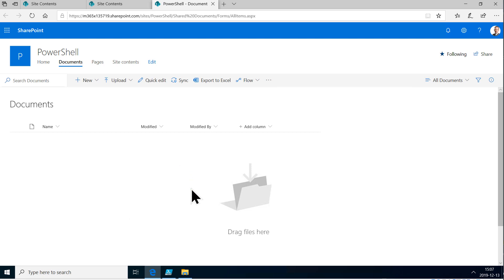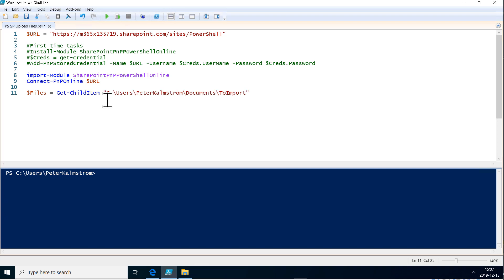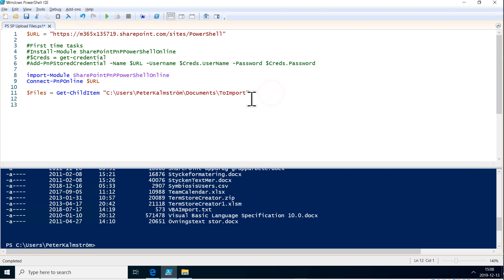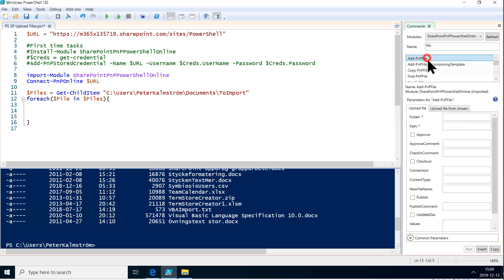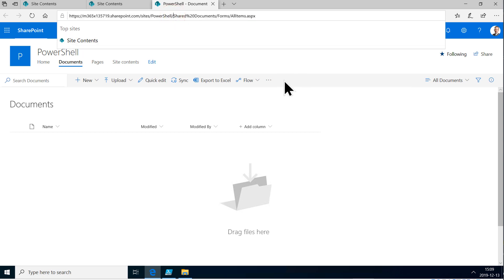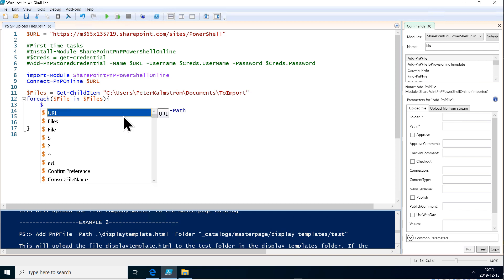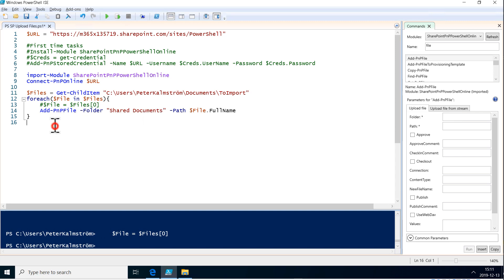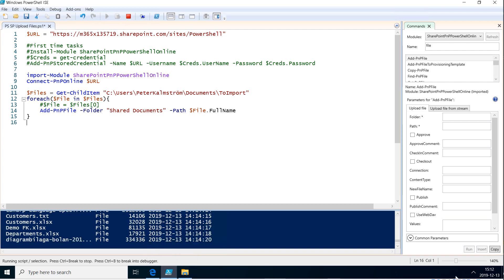Upload Files to SharePoint via PowerShell - A - PowerShell with SharePoint from Scratch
Use a PowerShell script to upload files to a SharePoint library